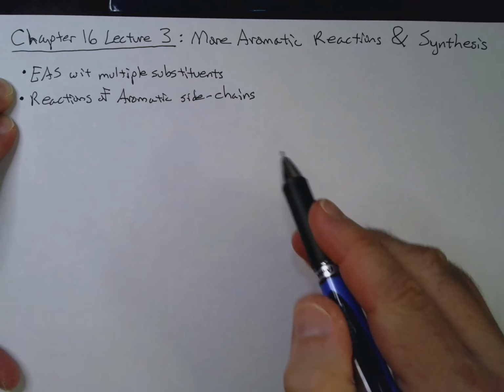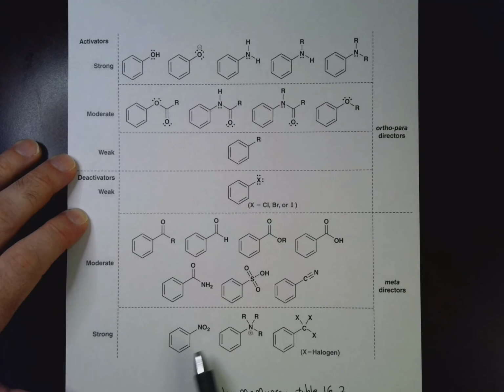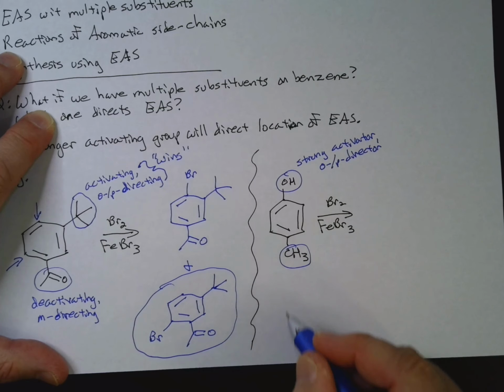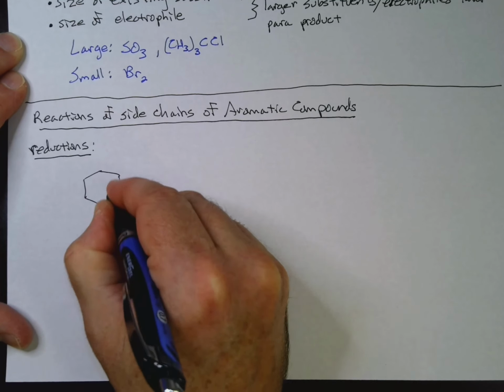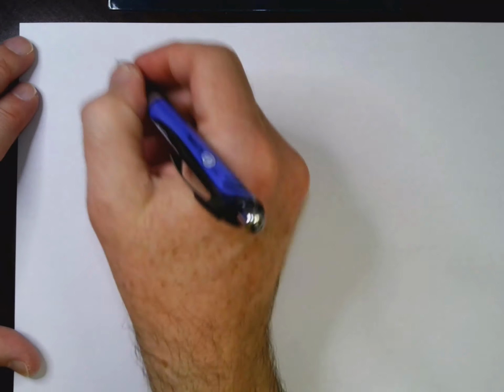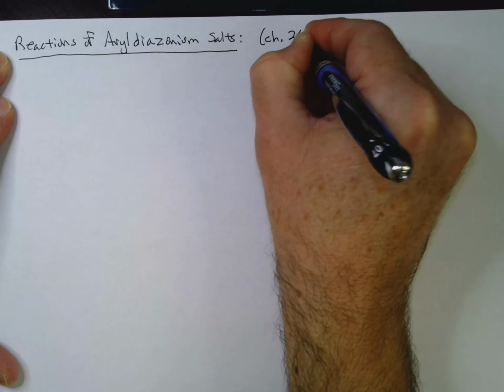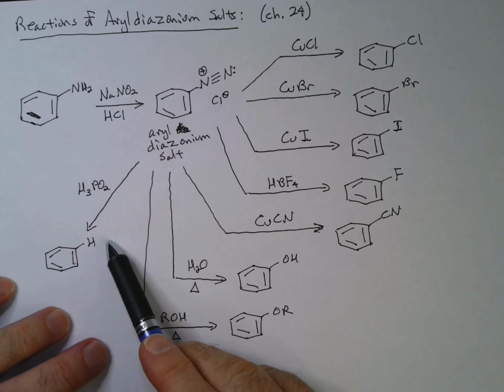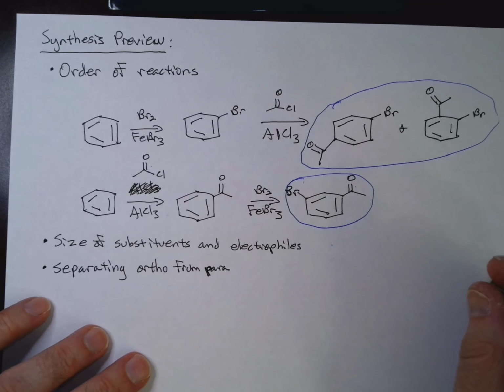Chem 12B Chapter 16 Lecture 3 More Aromatic Reactions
Dr. Pitcher talks about reactions of side chains of aromatic compounds.  He also gives a preview of synthesis using electrophilic aromatic substitution.